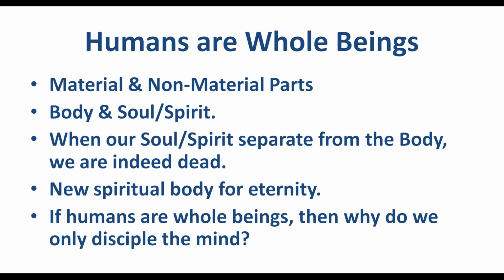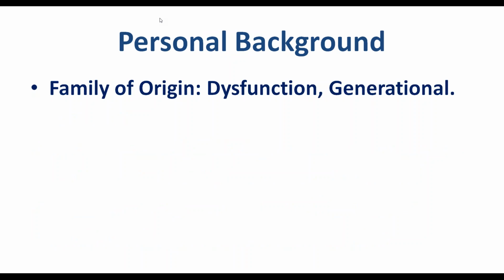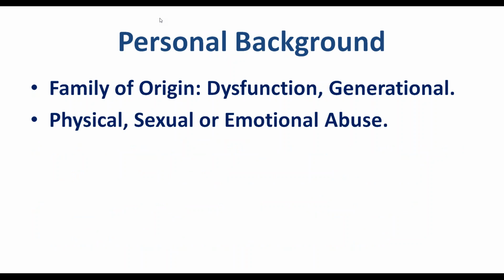Session 2 A Well Rounded Approach to Disciple Making